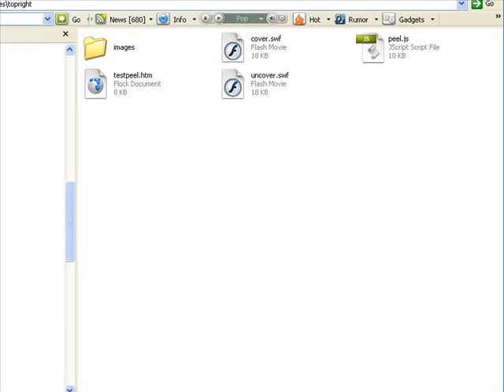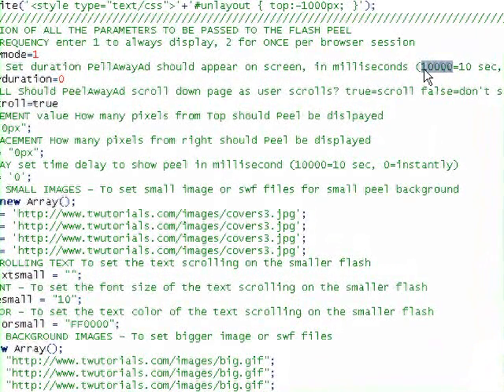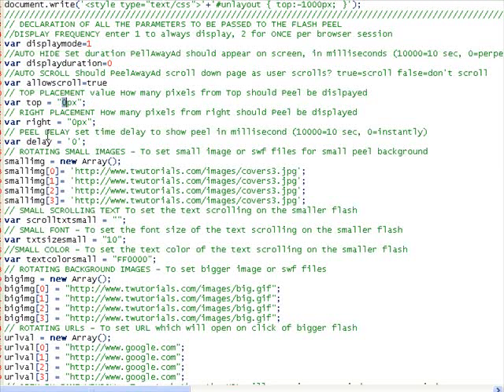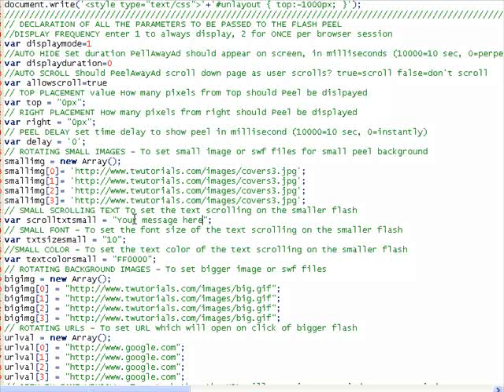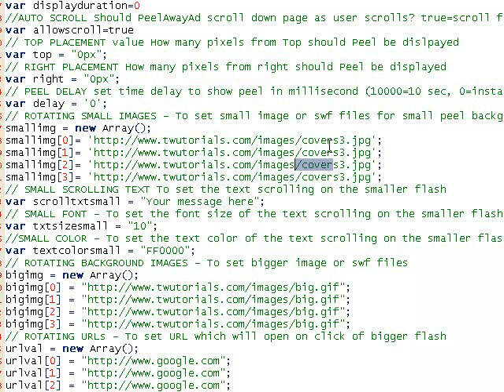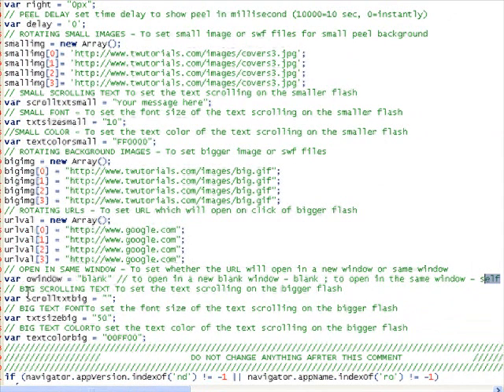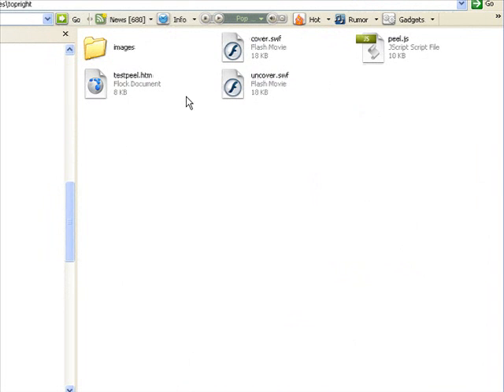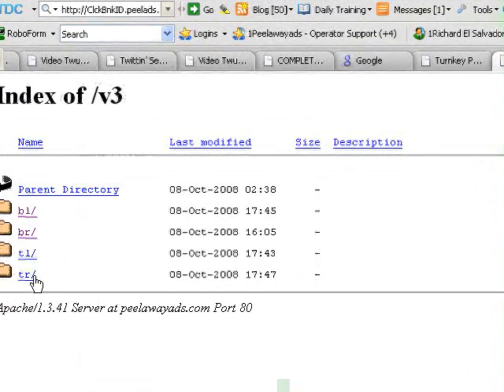Peel Away Ads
Walkthrough of Version 3 settings